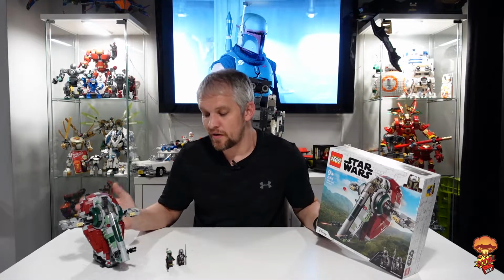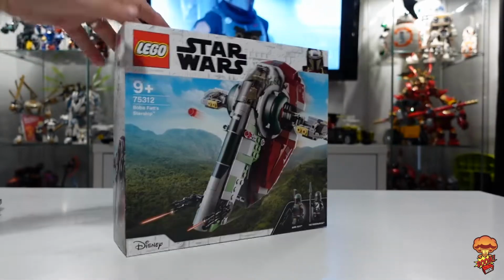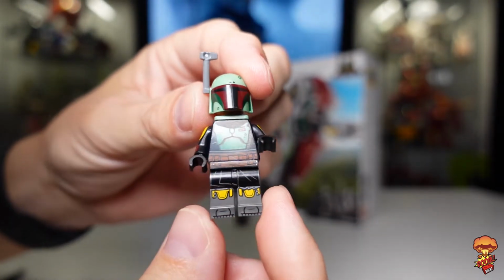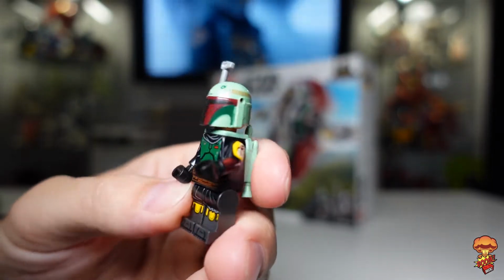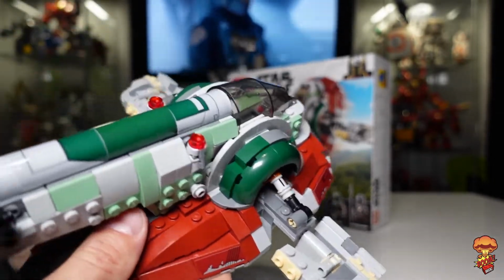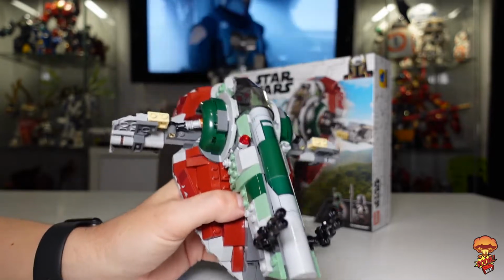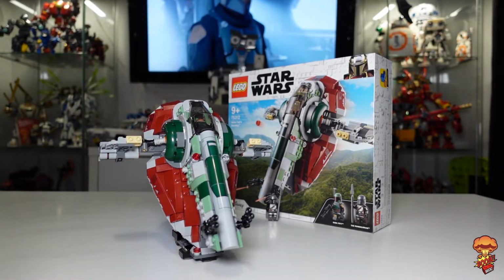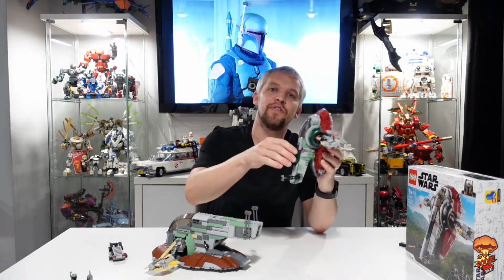LEGO Star Wars 75312 Boba Fett's Starship (Slave 1) Early Review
I got hold of the new LEGO Star Wars 75312 Boba Fett's Starship, or as we all know it by, Slave1!

0:16 Intro
1:00 Box Art
1:54 Minifigures
4:13 Transporter Build
4:35 Boba Fett's Starship
7:44 My Thoughts